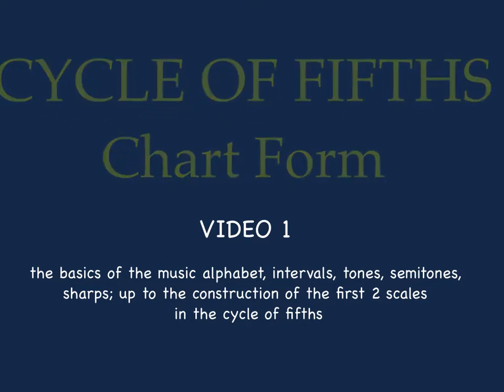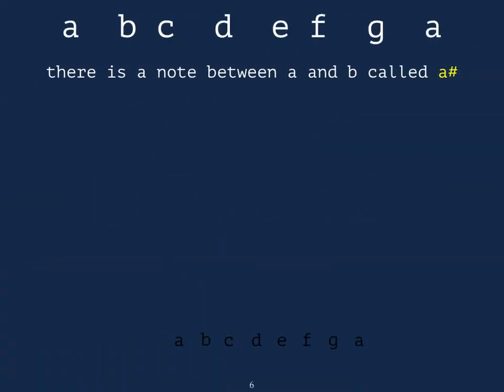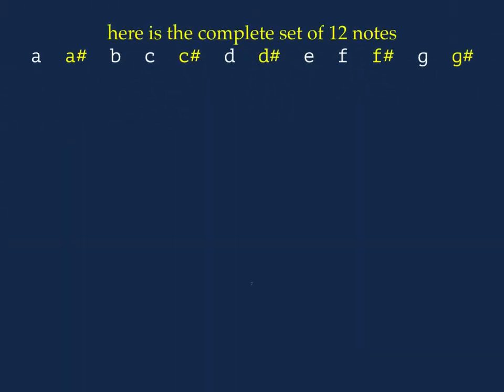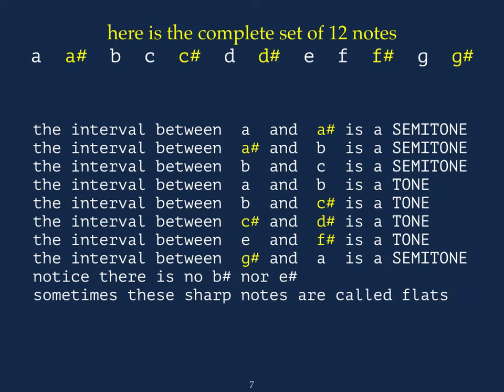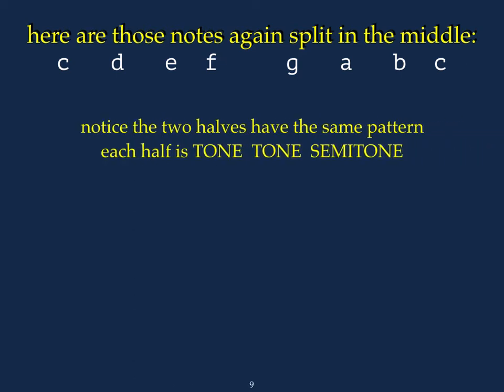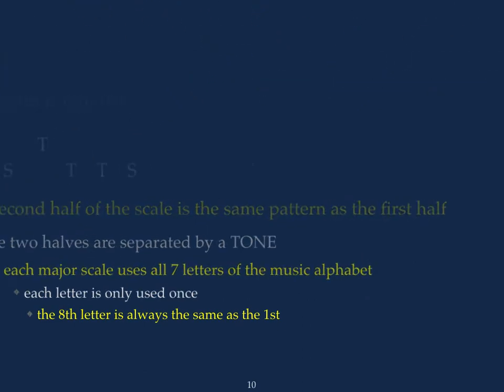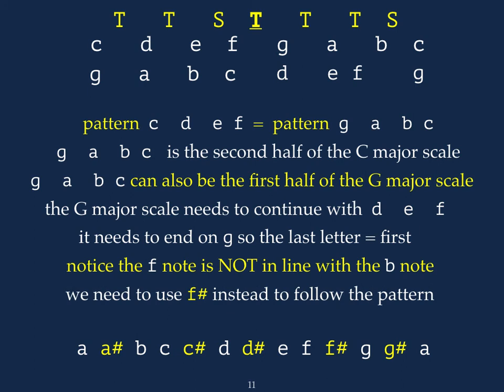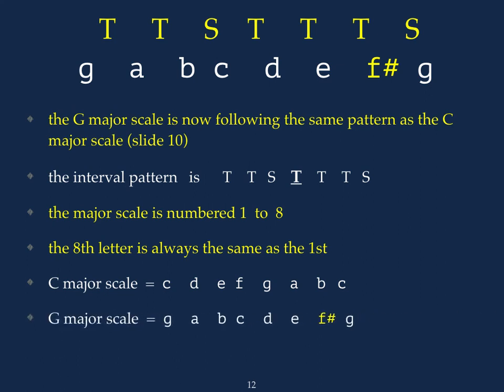Music Theory Tutorial 1 - how to construct first 2 scales in cycle of fifths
Perfect for beginners and people with some music knowledge looking to fill in the gaps, this free easy to understand lesson covers the basics of the music alphabet; intervals; tones; semitones; sharps; up to the construction of the first 2 scales in the cycle of fifths.